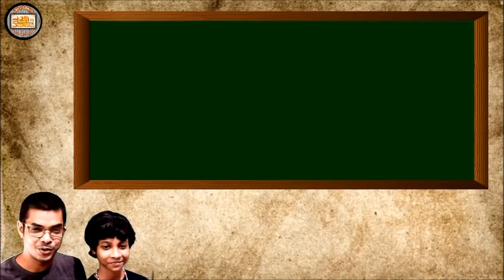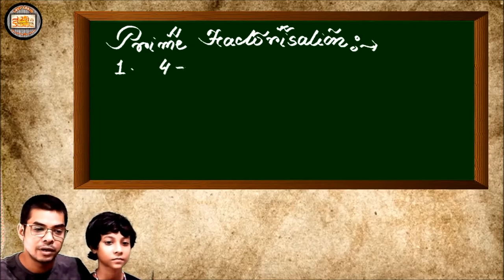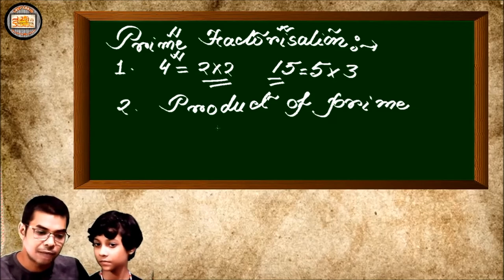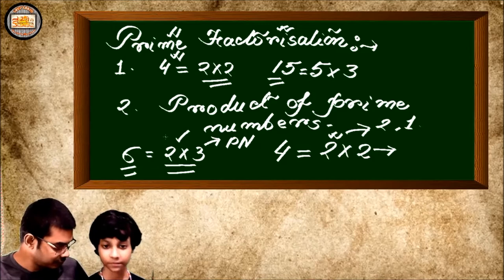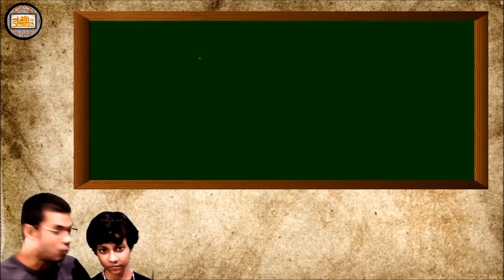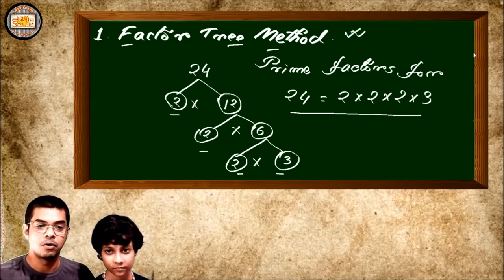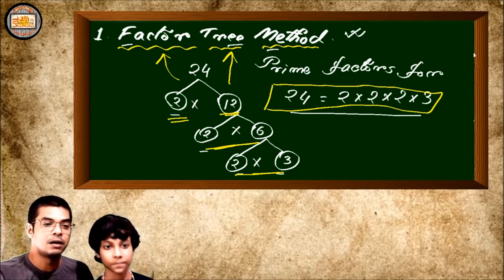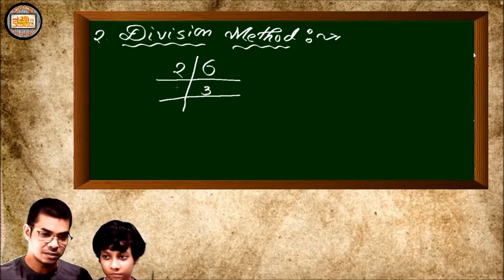Prime Factorisation - The easiest explanation for the kids.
Prime Factorisation is a very basic learning of mathematics.